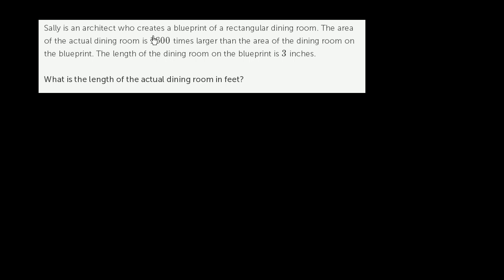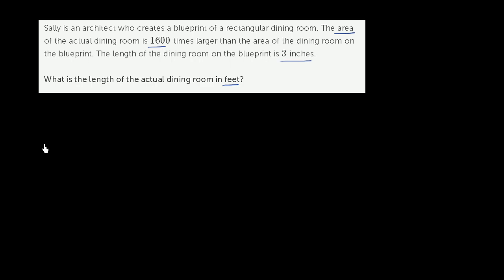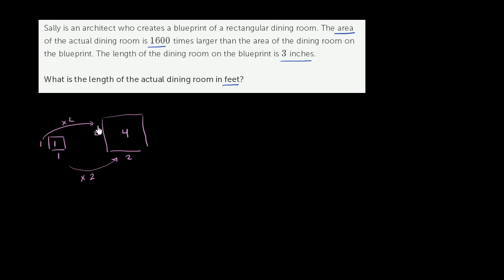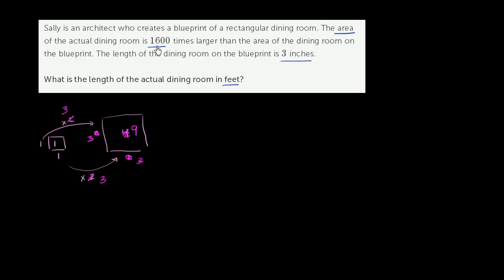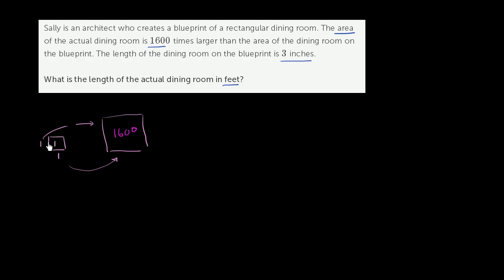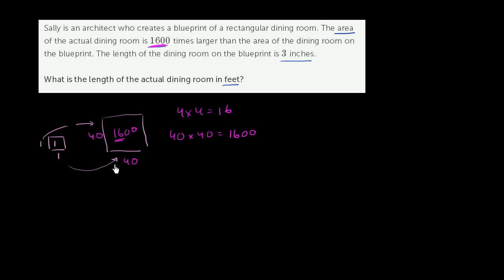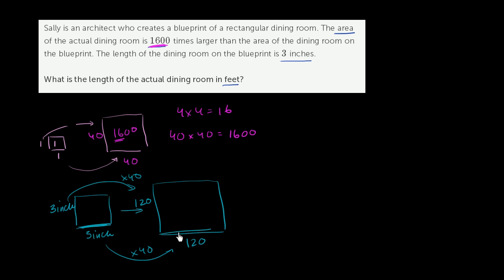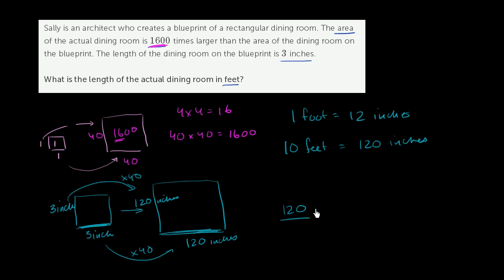Solve a scale drawing word problem | Geometry | 7th grade | Khan Academy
See how we solve a word problem by using a scale drawing and finding the scale factor.